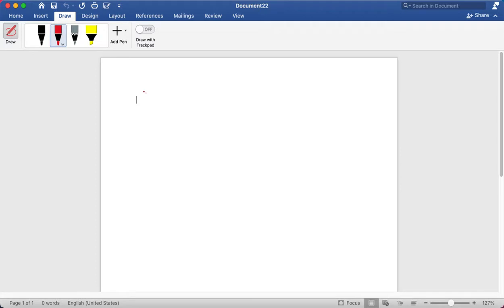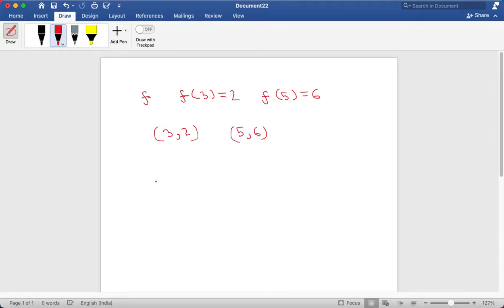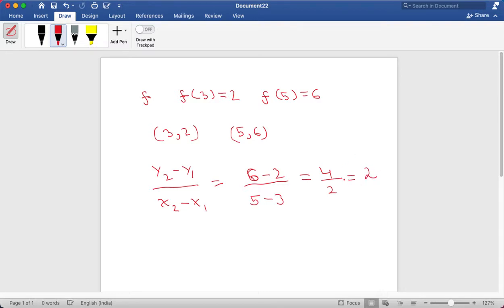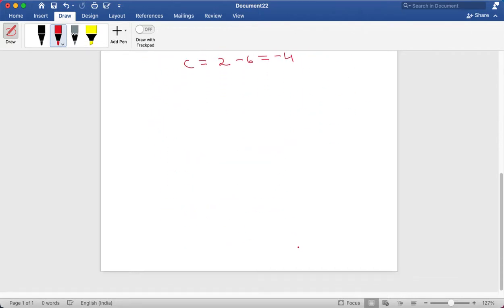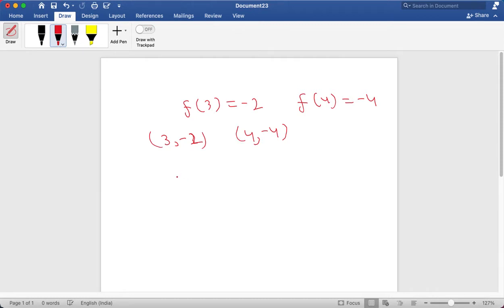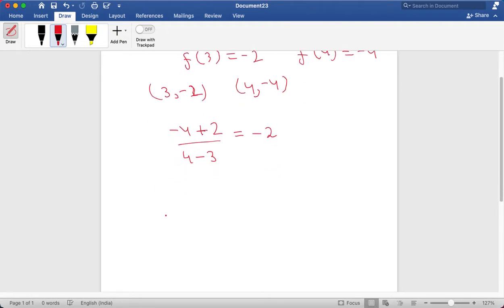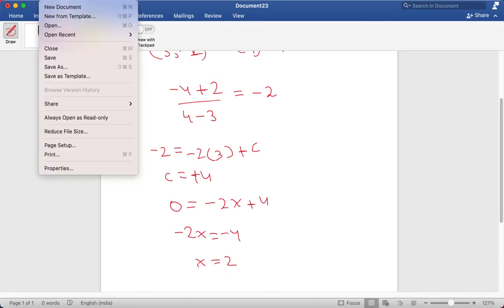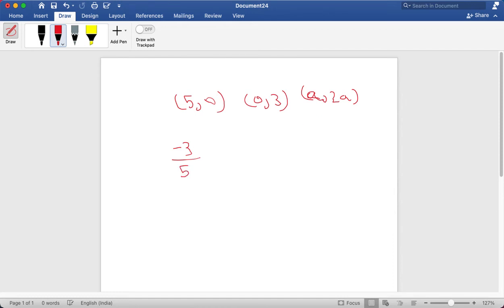SAT Math Series - Video 7 - Past Paper Questions on Linear Functions and Graphs